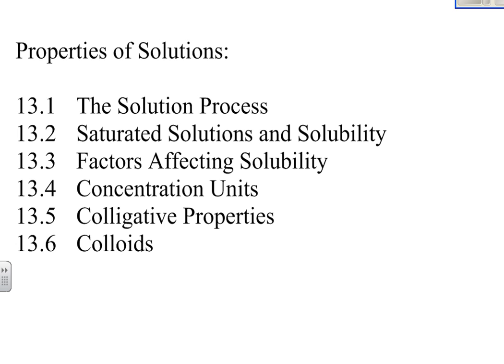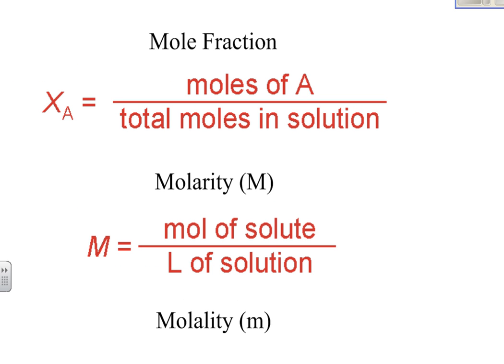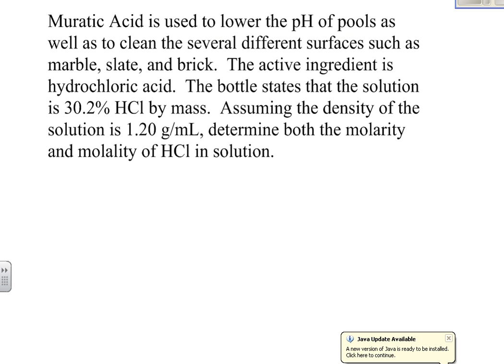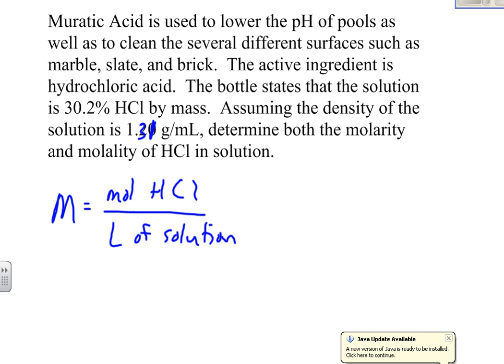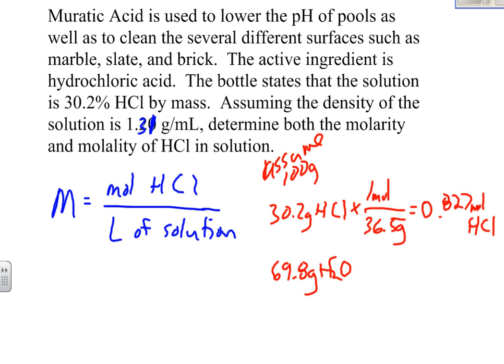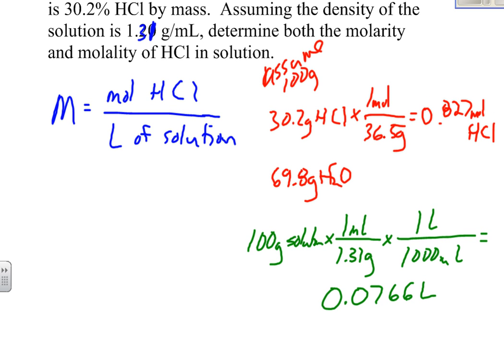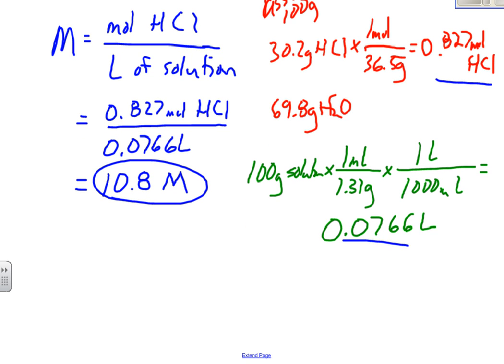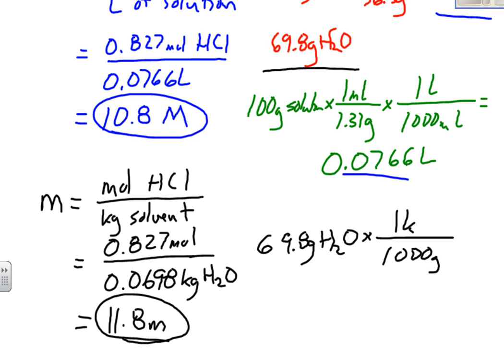APC 13 4 Concentration Calculations